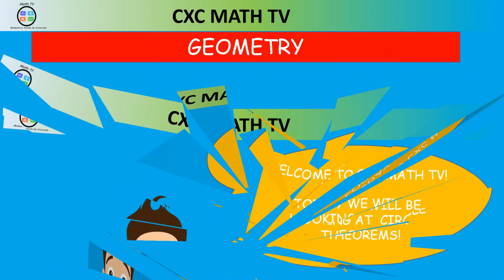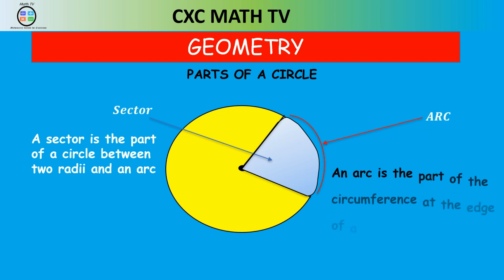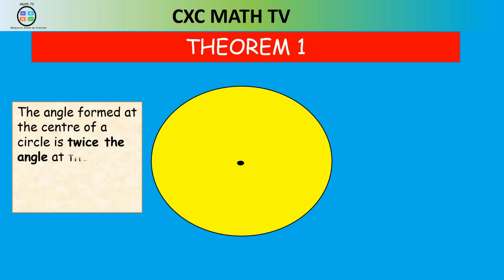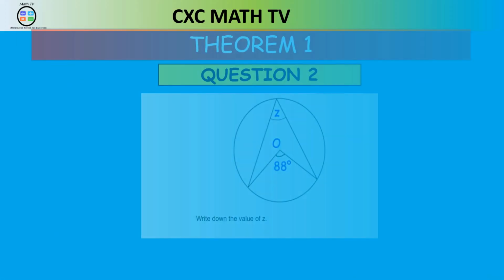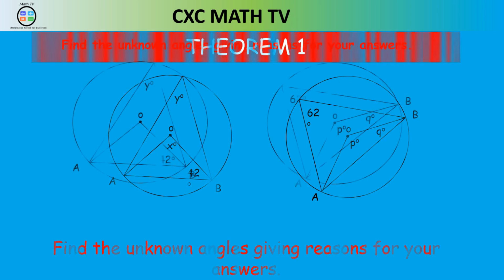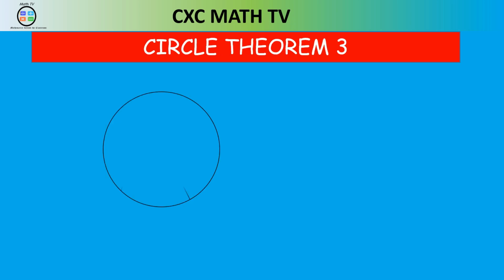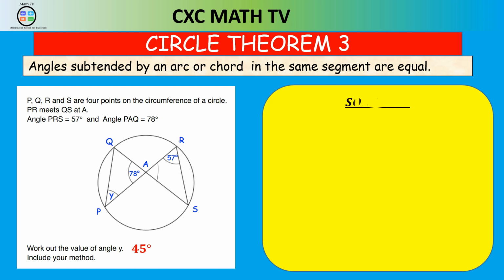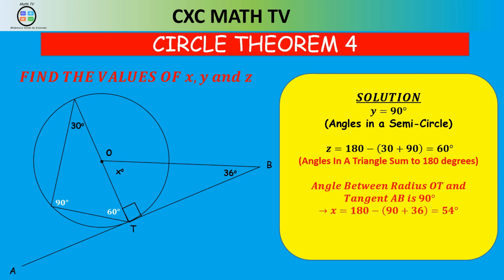PROPERTIES OF CIRCLE AND CIRCLE THEOREM|PART 1| CSEC MATHEMATICS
An animated video on Circle theorem and the properties of A Circle